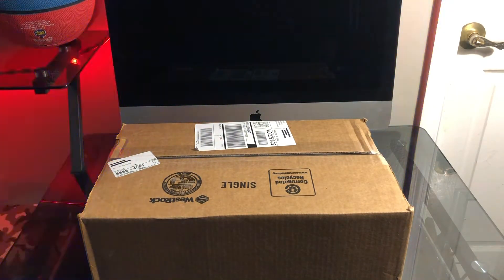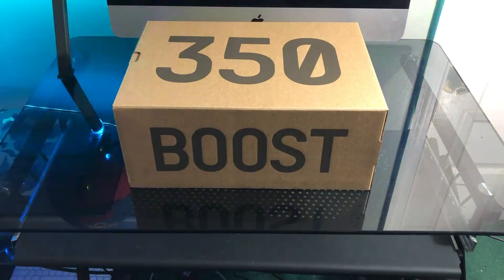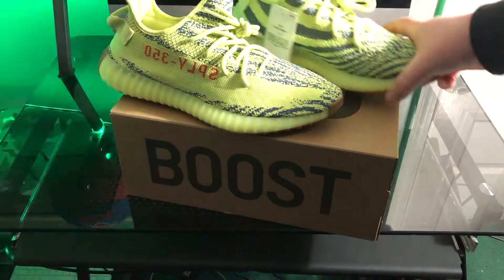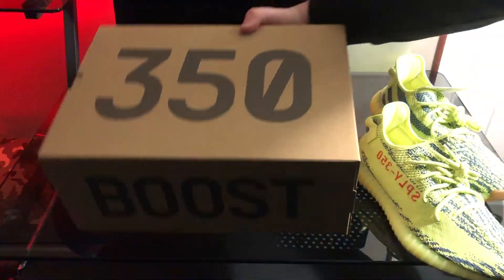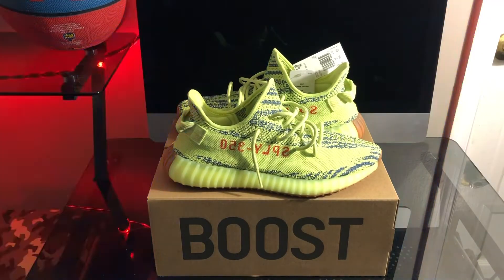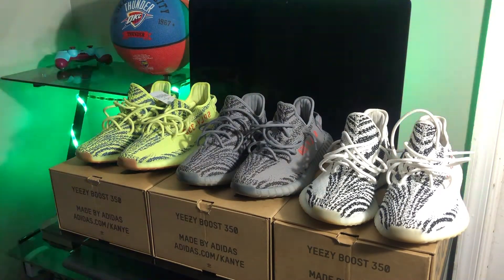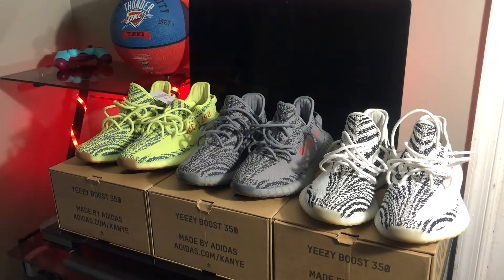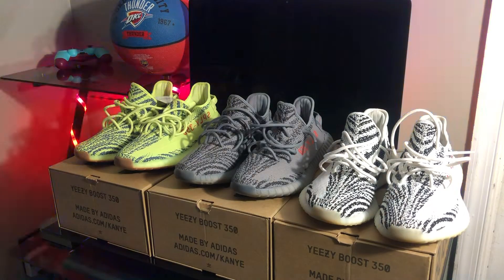YEEZY FROZEN YELLOW UNBOXING AND REVIEW!!!! + AN ON FEET LOOK OF THE SHOE!!!!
▫️First ever unboxing and review on this channel this review includews the newly rereleased yeezy frozen yellow v2 350!

▫️the changes will invlove a new name and new videos. i will be making another channel with sports highlights and much more be ready 2019 should be a great year!